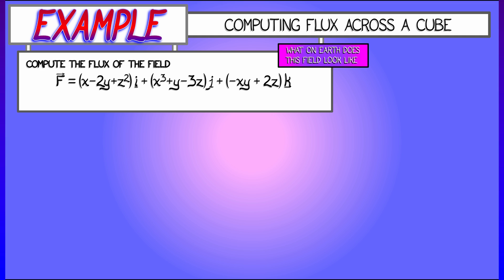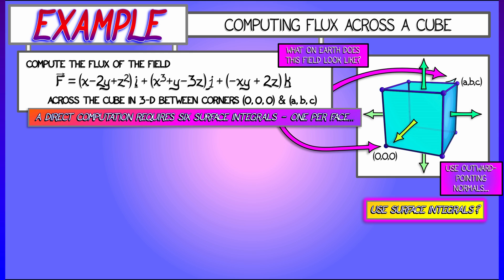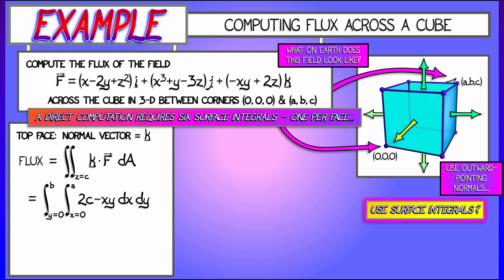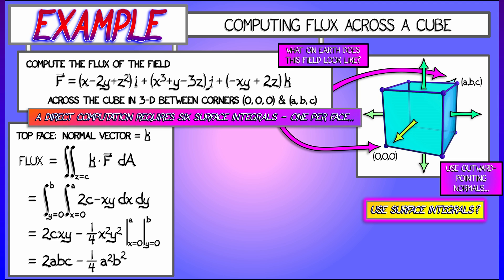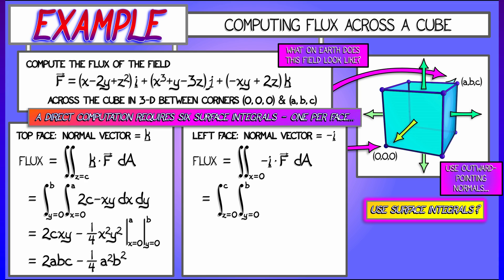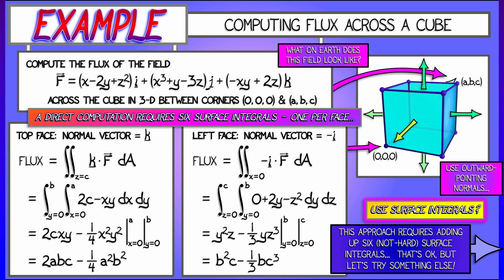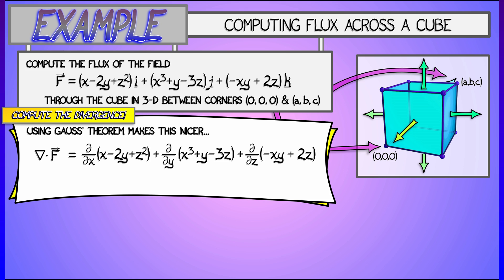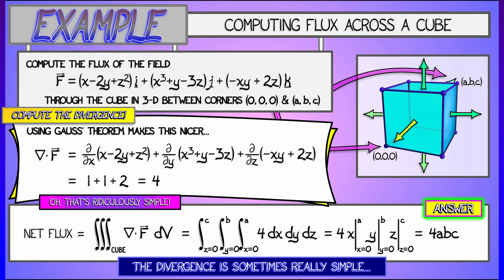CalcBLUE 4 : Ch. 10.2 : Example - Gauss's Theorem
Gauss's Theorem is sometime an incredible time-saver. Let's see an example of that in the context of computing the flux of a vector field.